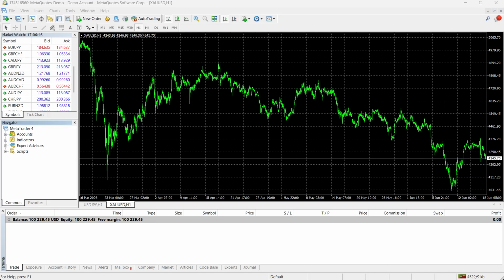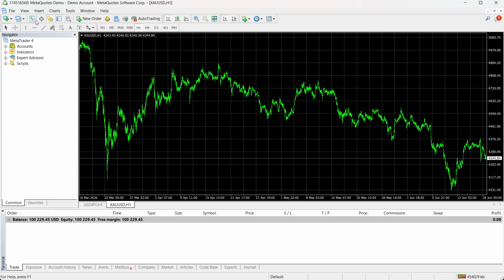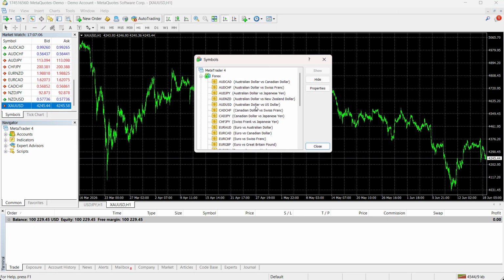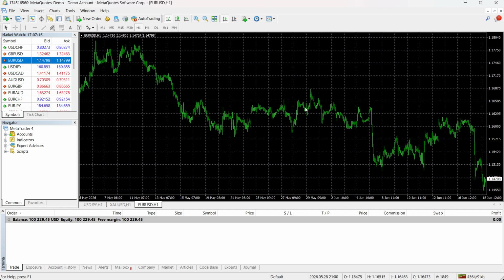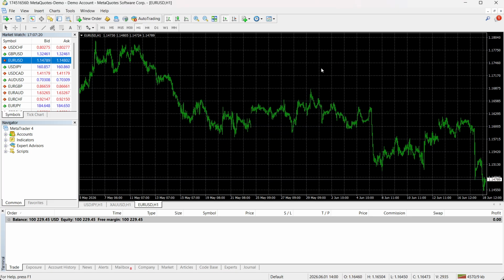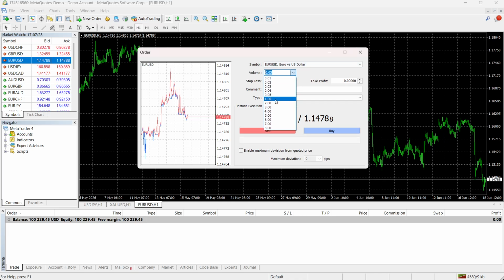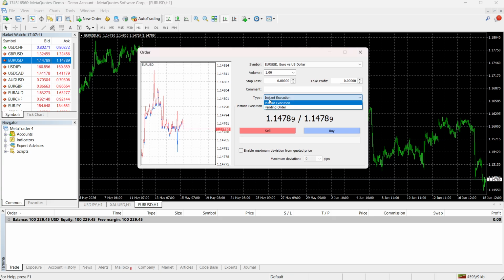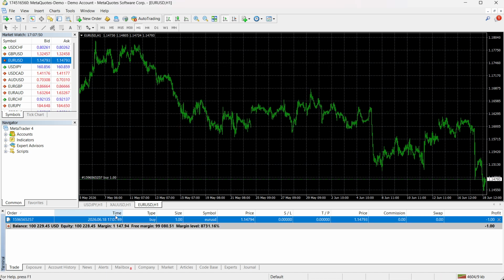How To ENTER TRADE On MetaTrader 4 (QUICK & EASY) 2026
In this video, I'll show you how to enter a trade on metatrader 4. This is a full guide on how to place trades and manage your positions effectively in 2026. In case you've been trying to navigate the trading process on metatrader 4, this is the video you need to see!